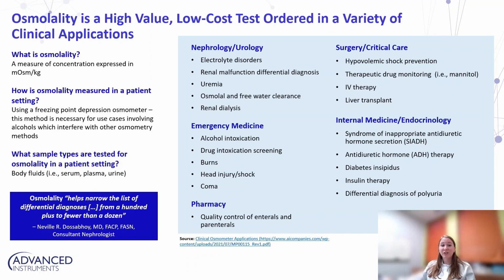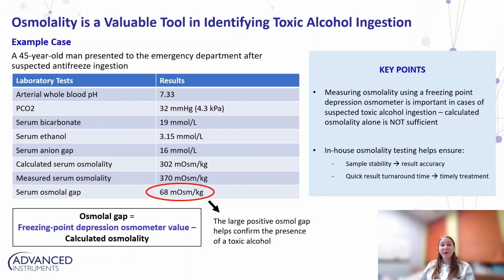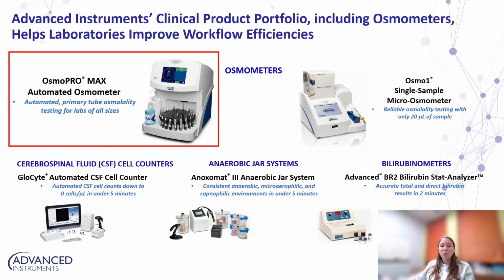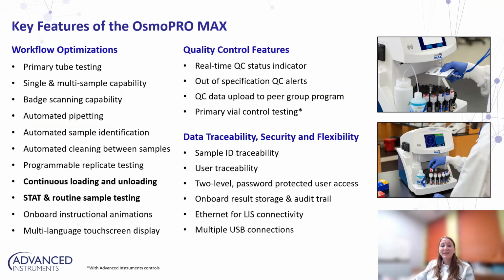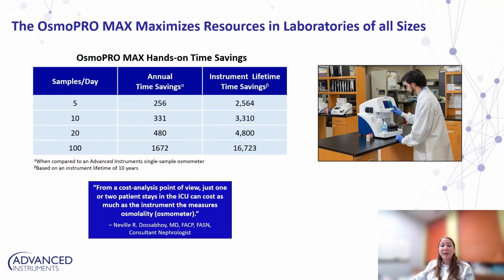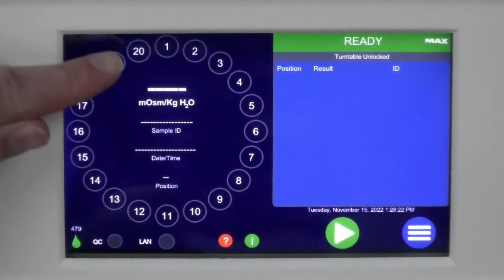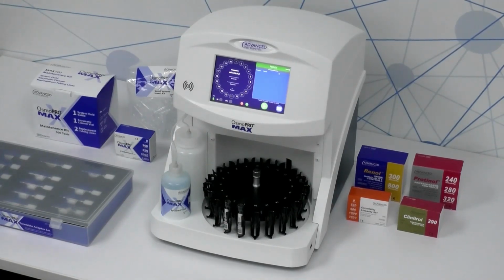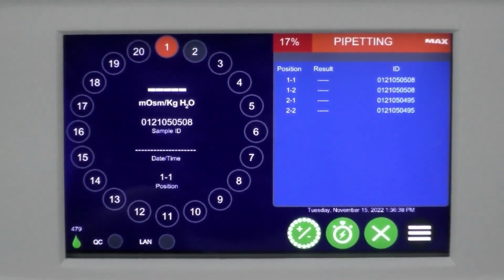[삼투압측정기]-실험실 인력 부족 해결사! OsmoPRO MAX 자동 삼투압 측정기 웨비나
전 세계적으로 실험실 인력 부족 문제가 심화되는 가운데, Advanced Instruments는 업무 효율을 극대화할 수 있는 OsmoPRO MAX를 선보였습니다. 본 웨비나에서는 이 장비가 어떻게 수동 작업을 대체하고 임상 현장에서의 골든타임을 지켜주는지 다룹니다.

주요 내용:
* 임상 현장에서 삼투압 검사의 가치 [02:01]:
- 삼투압은 100가지 이상의 진단 가능성을 12가지 미만으로 좁혀주는 매우 강력한 도구입니다 [02:29].
- 저나트륨혈증: 진단 및 치료 방향(수분 공급 vs 제한)을 결정하는 첫 번째 단계입니다 [03:16].
- 독성 알코올 중독: 부동액(에틸렌글리콜) 등의 섭취 여부를 '삼투압 간격(Osmolal Gap)'을 통해 즉시 확인해야 합니다 [04:16].
- 만니톨 요법: 뇌압 조절 등을 위해 투여되는 약물의 농도를 실시간으로 모니터링하여 과다 복용을 방지합니다 [05:18].

* OsmoPRO MAX의 핵심 자동화 기능 [07:15]:
- 워크어웨이(Walk-away) 시스템: 샘플을 랙에 꽂고 시작 버튼만 누르면 팁이나 컵 없이도 장비가 알아서 측정합니다 [08:06].
- 자동 캡 제거(Decapping): 장비가 직접 샘플 튜브의 캡을 열고 닫아주어 사용자의 반복적 부상을 방지하고 오염 위험을 낮춥니다 [08:15].
- 바코드 자동 스캔: 샘플 ID를 자동으로 인식하여 수기 입력 오류를 완벽히 차단합니다 [08:23].

* 혁신적인 Flow-through 기술 [10:20]:
- 기존 장비와 달리 전용 컵이나 팁 같은 소모품이 필요 없습니다 [10:29].
- 내부 쿨링 모듈에서 직접 샘플을 얼려 측정하며, 각 테스트 후에는 시스템 플루이드로 자동 세척됩니다 [10:35, 10:59].

* 데이터 통합 및 유지보수 [14:14]:
- LIS 연동: 측정 결과가 병원 정보 시스템으로 자동 전송되어 종이 서류 작업이 필요 없습니다 [21:28].
- 간편한 소모품 교체: 500회 테스트마다 시스템 플루이드와 펌프 튜브를 교체하면 되며, 애니메이션 가이드가 교체 과정을 상세히 안내합니다 [11:08, 11:41].

* 규정 준수 및 보안 [15:27]:
- 마지막으로 QC(품질 관리)를 수행한 시간을 확인하여, 정해진 시간 내에 QC가 완료되지 않으면 장비를 잠그는(Lock-out) 기능으로 데이터 신뢰성을 보장합니다 [15:35].

OsmoPRO MAX 삼투압측정기는 숙련도에 상관없이 누구나 정확한 결과를 도출할 수 있게 설계되어, 실험실의 업무 효율을 높이고 환자에게 더 빠른 치료 기회를 제공합니다.